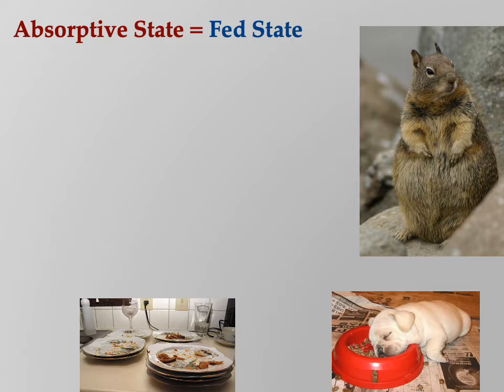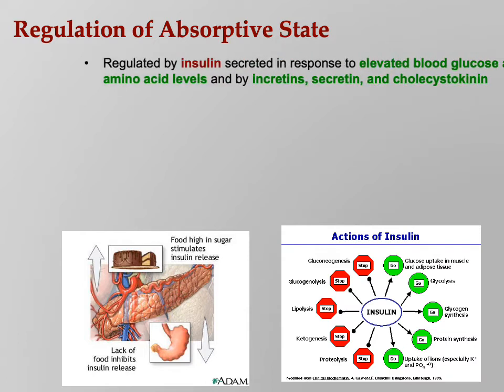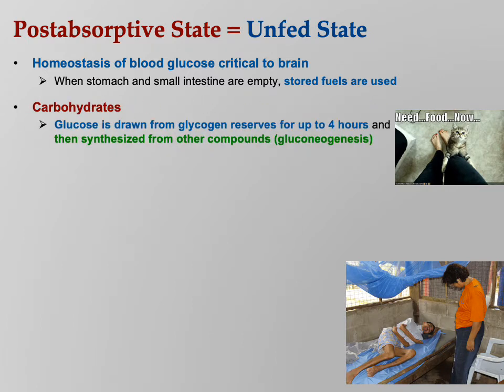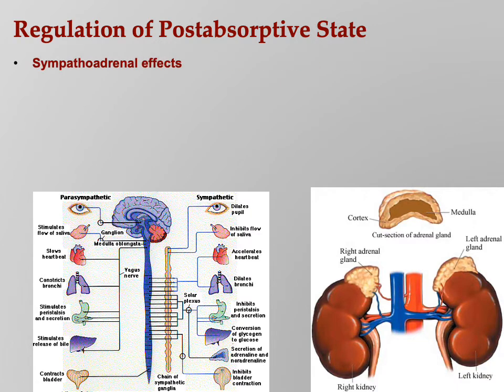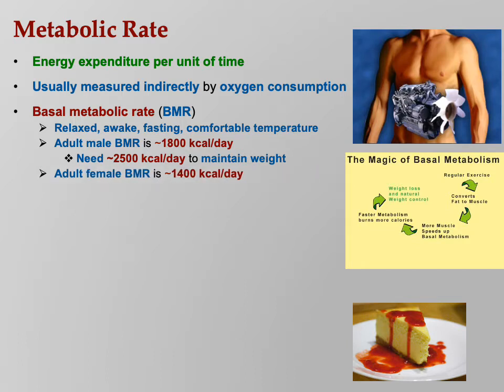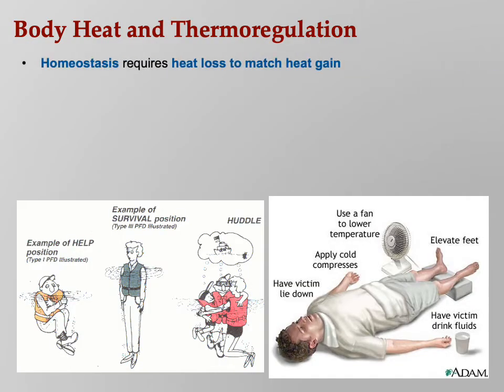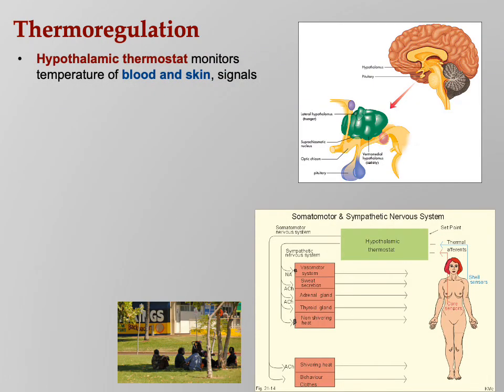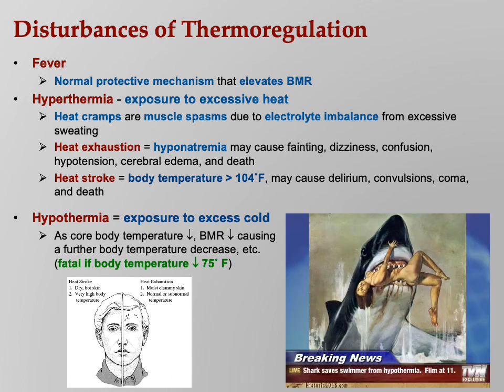Annotated Metabolism Lecture 6